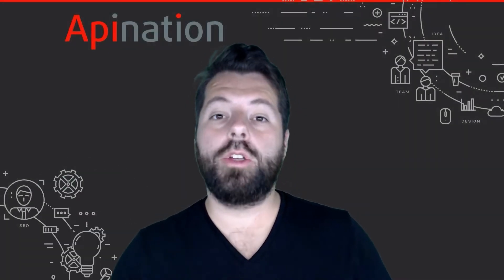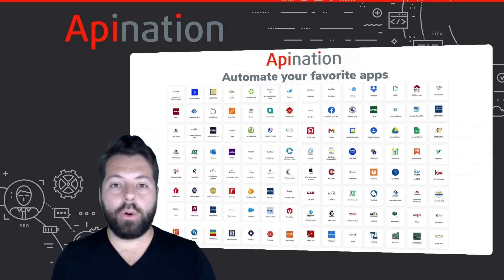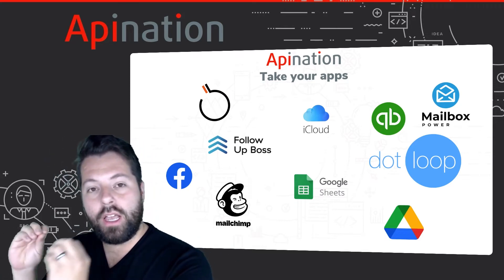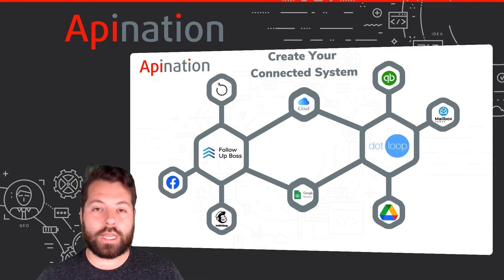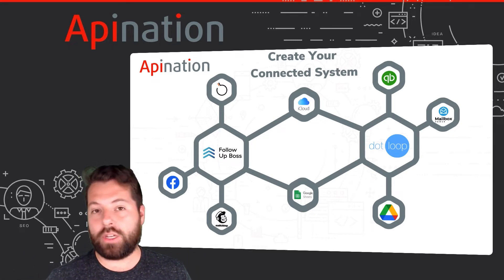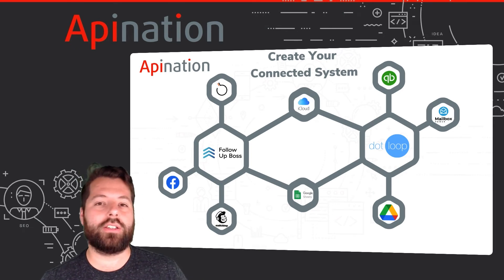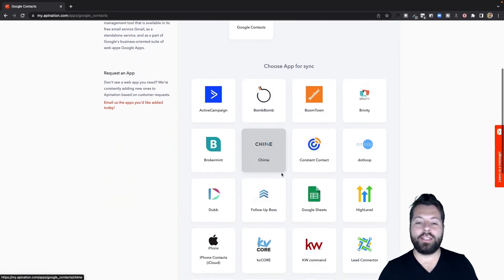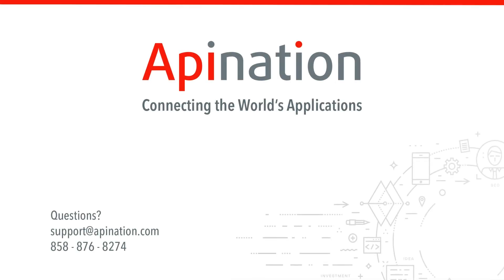How API Nation Lets You Use the Best Apps to Scale Your Business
Welcome to API Nation!

API Nation is all about connecting apps. And once those apps are connected to each other, all those little processes you have to do every day, copy data, paste data, import, export, all of it can be automated.

And because you can connect and automated all these powerful apps, it means you can build the system of your dreams and have it all work together seamlessly, creating a secret sauce that scales your business.

And don't forget to join our Facebook Group